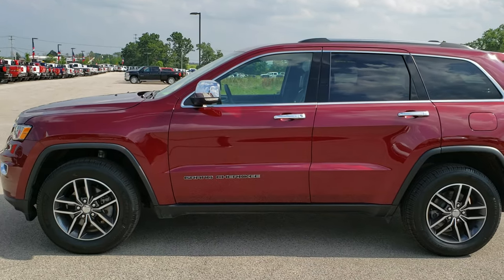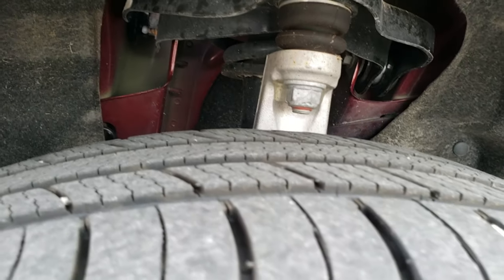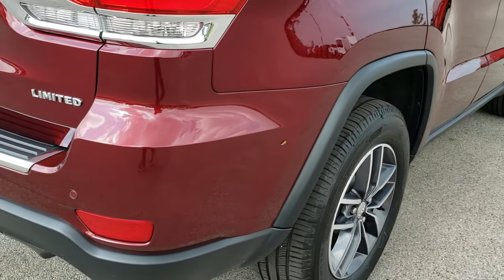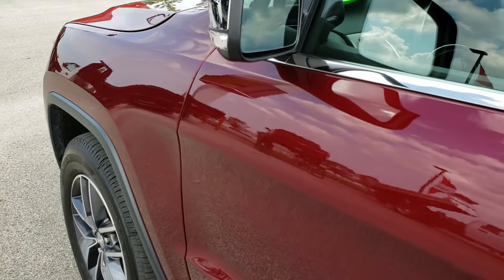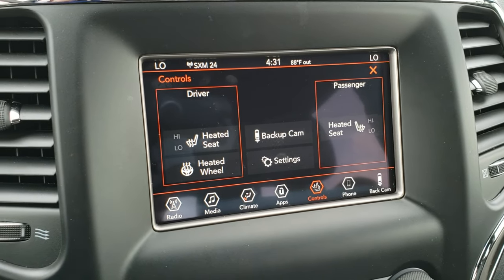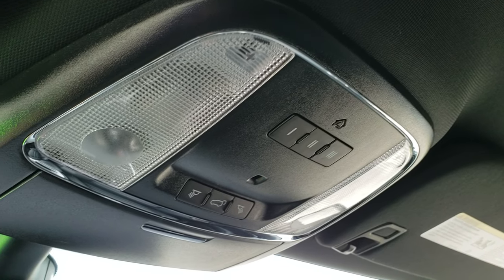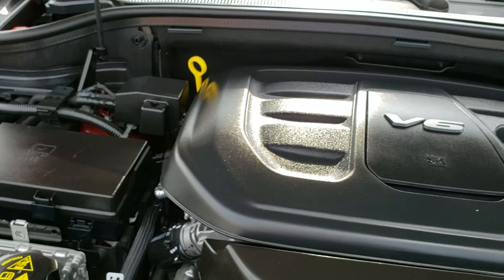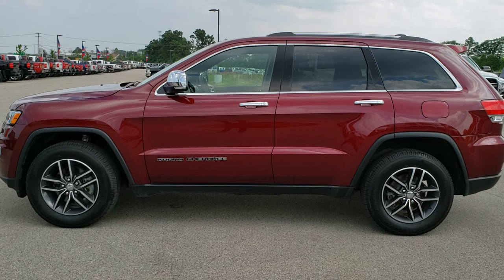2018 JEEP GRAND CHEROKEE LIMITED RED VELVET FOND DU LAC WISCONSIN SOLD! 9J389A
2018 JEEP GRAND CHEROKEE LIMITED V6 4X4 IN VELVET RED METALLIC

2018 JEEP GRAND CHEROKEE LIMITED V6 4X4 IN VELVET RED METALLIC

STOCK: 9J389A
PRICE: $32,499
MILES: 10,025
MAKE: JEEP
MODEL: GRAND CHEROKEE
VIN: 1C4RJFBG9JC484008
LOCATION: FOND DU LAC OSHKOSH WISCONSIN, 54937 TRUCKS ON 41

1 OWNER! CLEAN TITLE HISTORY! 3.6 Liter DOHC V6 Pentastar Engine with ESS Electronic Start/Stop Technology, 295 Horsepower, Limited Package, 8 Speed Automatic Transmission, Quadra-Trac II System 4x4 Four Wheel Drive 4WD, Automatic Transmission Center Console Shifter, Reverse Backup Camera Rearview Camera, Dual Power Heated Seats, Non Smoker, Black Ebony Leather Seats, Bucket Seats, Memory Driver's Seat, 2nd Row Heated Seats, Heated Power Mirrors with Built-in Directional Signals, Electronic Stability Control Traction Control ESC, Michelin Premier P265/60 R18 Tires, Painted and Polished Aluminum Rims Premium Wheels, Four Wheel Disc Brakes, Fog Lights, LED Tail Lamps, Projector Lamp Headlights, Reverse Sensors, Easy Fuel Capless Fuel Fill, Chrome Tipped Exhaust, Chrome Trimmed Grill, AM / FM Radio Tuner, Sirius/XM Satellite Radio Capabilities Sirius / XM, 7 Inch Touch Screen Radio, 7-Inch Multi-View Display, U Connect Hands Free Bluetooth Hands-Free Phone System Blue Tooth, Android Auto Compatible, Apple Car Play Compatible, Auxiliary MP3 Jack Portable Audio Connection, USB C Jack, USB Jack Portable Audio Connection, Enter-N-Go System Keyless Entry System, Keyless Entry with Factory Remote Start, Push Button Start, Power Raise and Close Rear Gate, Rear Window Defroster, Adjustable Height Seatbelts, Driver and Passenger Front Air Bags, L.A.T.C.H. Child Safety System, Side Curtain Air Bags SRS Safety Restraint System, 2nd Row Power Windows, Heated Steering Wheel Multi-Function Steering Wheel Controls, Homelink System with Three Programmable Buttons for Garage Doors, Lighting Systems & Security Systems, Compass, Outside Temperature Display and Mileage Display, Dual Multi-Zone Climate Control , Fold Down Rear Seats, Factory Floormats, Woodgrain Dash And Door Trim, Air Conditioning AC, Cruise Control, Power Locks, Power Windows, Automatic Headlights Autolamp, Tilt/Telescope Steering Wheel, 115V / 150W Auxiliary Power Outlet, 3 Year / 36,000 Mile Remaining Factory Bumper to Bumper Warranty, Whichever comes first, 5 Year / 60,000 Mile Remaining Powertrain Factory Warranty, Whichever comes first, Velvet Red Pearlcoat, ONE OWNER! CLEAN AUTOCHECK! Very very clean inside and out! This is one of the sharpest 2018 Jeep Grand Cherokee suvs we have ever had on our lot! Make your move before this super clean 4wd is gone!

STOCK: 9J389A
PRICE: $32,499
MILES: 10,025
MAKE: JEEP
MODEL: GRAND CHEROKEE
VIN: 1C4RJFBG9JC484008